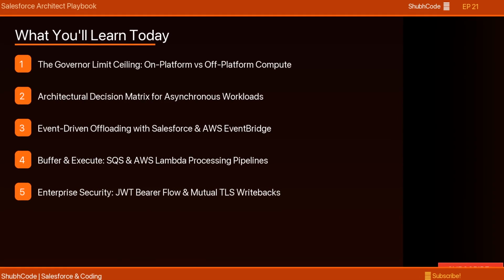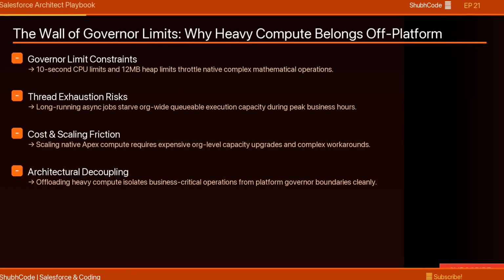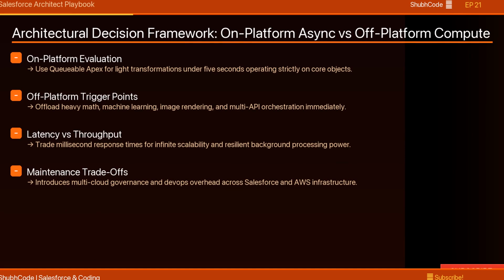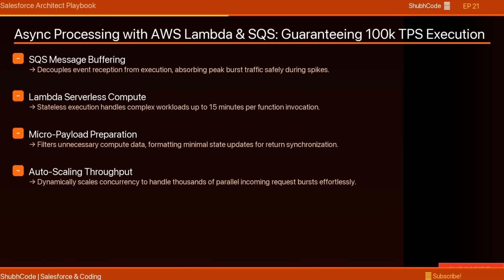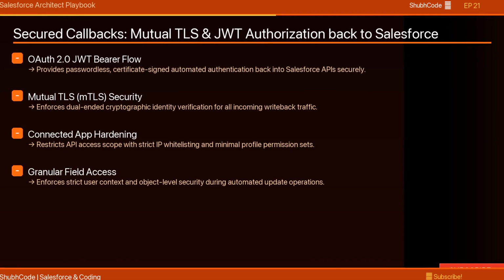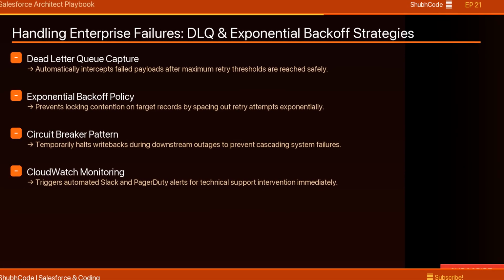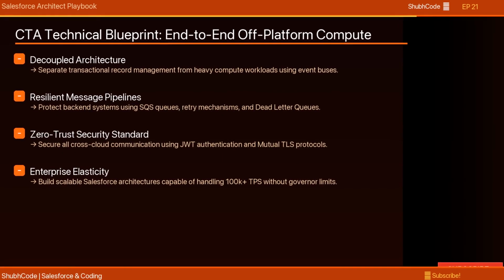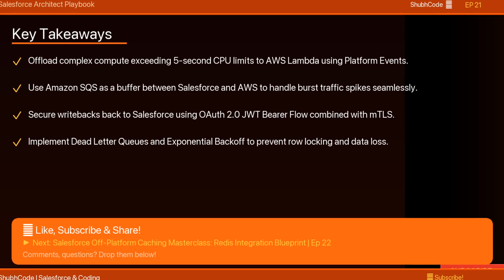Stop Overloading Async Apex! Salesforce Heavy Compute Offloading to AWS Lambda 🚀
Salesforce Off-Platform Heavy Compute Architecture | Decoupling Heavy Business Logic with AWS EventBridge, SQS & Lambda

In this video, we cover:
  • The Governor Limit Ceiling: On-Platform vs Off-Platform Compute
  • Architectural Decision Matrix for Asynchronous Workloads
  • Event-Driven Offloading with Salesforce & AWS EventBridge
  • Buffer & Execute: SQS & AWS Lambda Processing Pipelines
  • Enterprise Security: JWT Bearer Flow & Mutual TLS Writebacks

Key Takeaways:
  - Offload complex compute exceeding 5-second CPU limits to AWS Lambda using Platform Events.
  - Use Amazon SQS as a buffer between Salesforce and AWS to handle burst traffic spikes seamlessly.
  - Secure writebacks back to Salesforce using OAuth 2.0 JWT Bearer Flow combined with mTLS.
  - Implement Dead Letter Queues and Exponential Backoff to prevent row locking and data loss.

Timestamps:
00:00 Intro
00:19 Agenda
00:51 Expert Overview
01:15 The Wall of Governor Limits: Why Heavy Compute Belongs Off-Platform
01:57 Architectural Decision Framework: On-Platform Async vs Off-Platform Compute
02:39 Event-Driven Offloading: Platform Events to AWS EventBridge
03:18 Async Processing with AWS Lambda & SQS: Guaranteeing 100k TPS Execution
03:57 Secured Callbacks: Mutual TLS & JWT Authorization back to Salesforce
04:37 Handling Enterprise Failures: DLQ & Exponential Backoff Strategies
05:14 Anti-Pattern Breakdown: The Synchronous Callout Loop Nightmare
05:55 CTA Technical Blueprint: End-to-End Off-Platform Compute
06:32 Summary & Takeaways